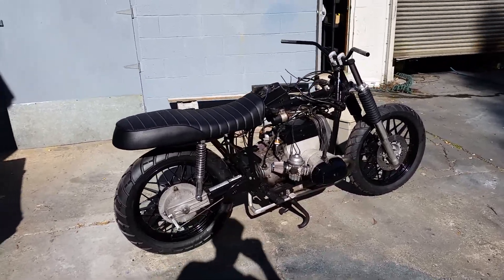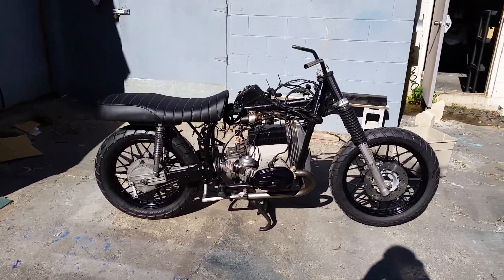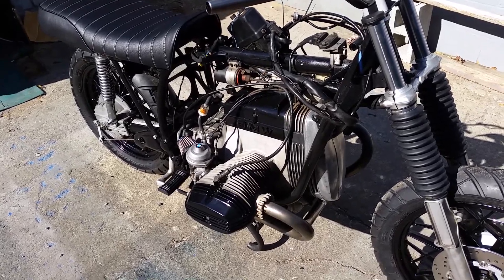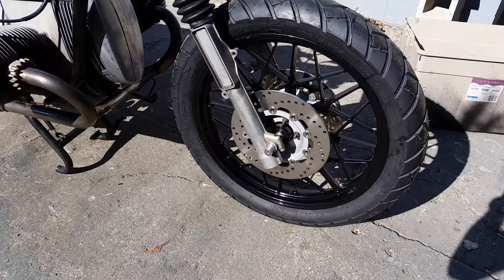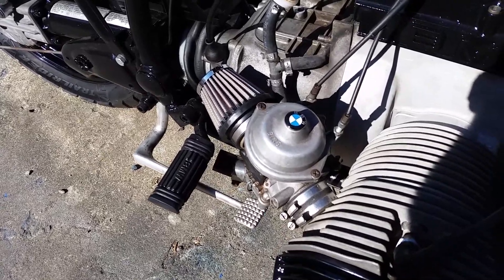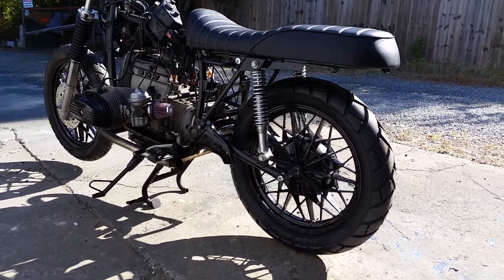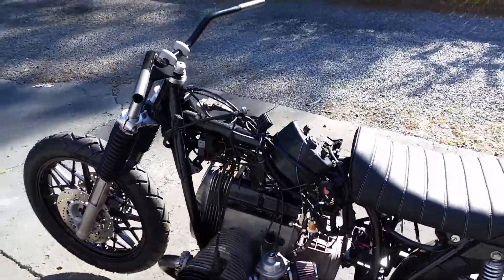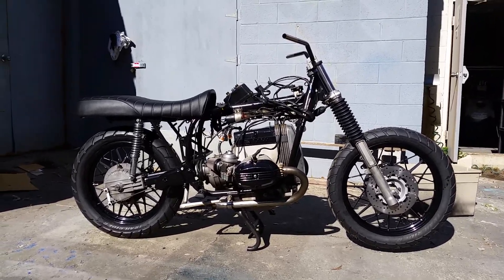1983 BMW airhead restoration part 2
1983 bmw r80rt airhead motorcycle restoration series